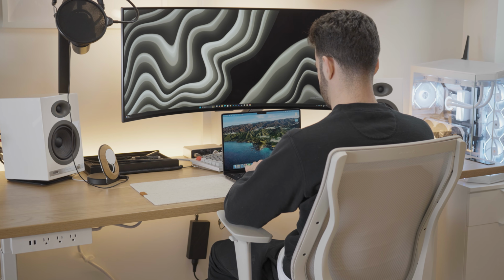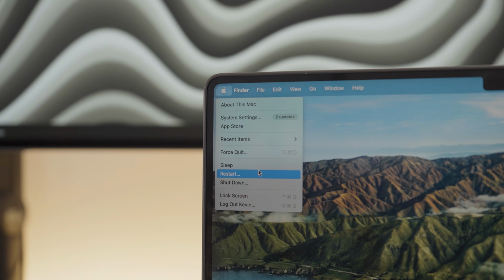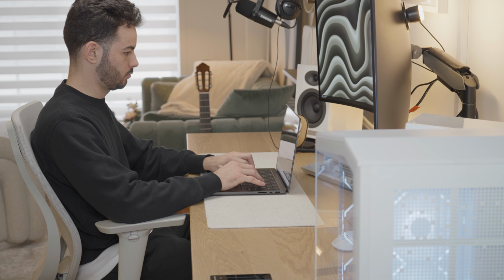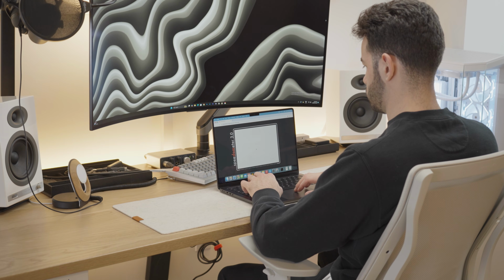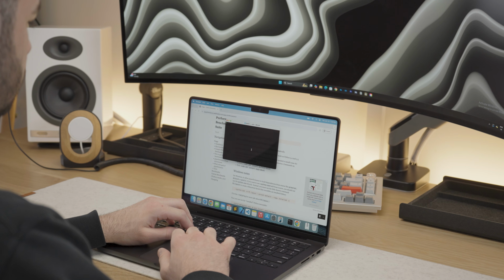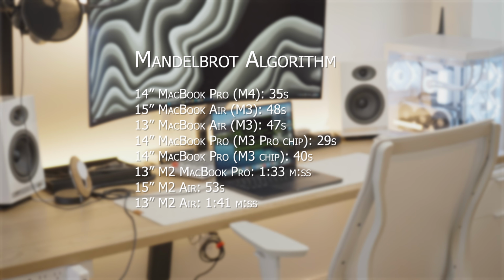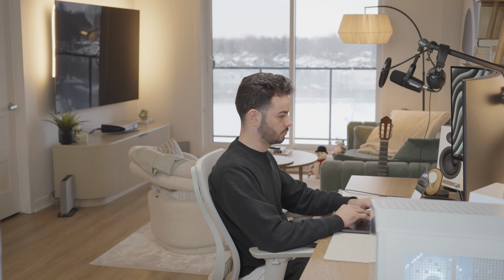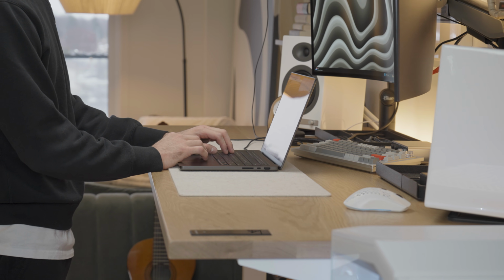MacBook Pro M4 for Programming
Here is my review of the 14" M4 MacBook Pro for Programming.

Featured Products
Speakers (similar, I am using HD5)
Hue bars
Hue strips
Hue bulbs
Hue bridge (needed to control lighting)
Google Home

Custom PC
CPU LIquid Cooler
Power Supply

00:00 | Intro
00:25 | Xcode
01:10| Web Development
02:00 | AI & Python
03:02 | SSD Speeds
03:32 | External Monitor Support
03:56 | Outro